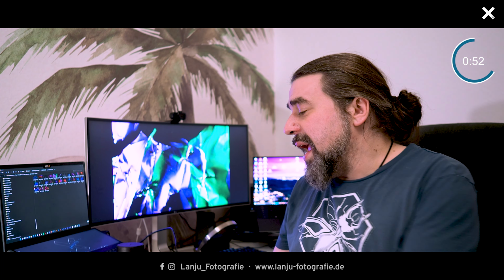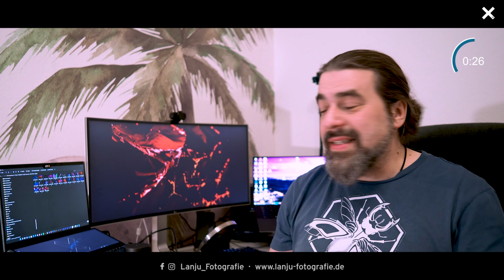ENG Version #17 Q&DI - Creative Aluminium Foil Photography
Servus friends of photography,
Today again something with aluminum foil :)

Material:
Aluminum foil
Alternative: Flashlight + color foils

If you liked my tutorial I am happy about every comment, like and of course every subscription.

I am of course also happy if you buy something through my affiliate links on Amazon, although never covers the costs and energy I put into my Tuts, but you have no disadvantage (no further costs) if you generally buy through these links, but I get then a few cents ... and you support me with it :D

LG Juls

Camera 1: Olympus OMD Em 1 Mark 2
Camera 2: Olympus OMD Em 10 Mark 2: ttps://amzn.to/2NtuMR3 *
Camera 3: DJI Osmo Pocket
My basic lens on the Em10: Oly Pancake
For portraits/filming: Olympus 45mm
My "always on" lens, also for filming: Olympus 17mm
For macro: Olympus 60mm
My tele: Olympus 40-150mm
Suitable 1.4x converter for tele: Olympus MC-14
My fisheye for astrophotography: Olympus 8mm
Camera shutter release

Main tripod: Vanguard Alta Pro 2 (I love this part, be careful heavy)
Travel tripod: Rollei Traveller No1 Alu
LED Light: Neewer Rollable 30x53cm Flexible LED Light Bar (No longer sold)
Trigger from Miops
Mulit-time-lapse Capsule360 Miops
Slider from Miops